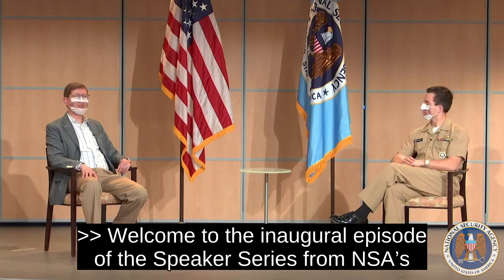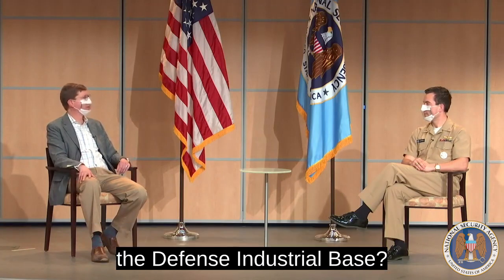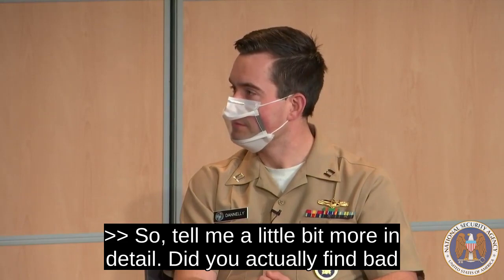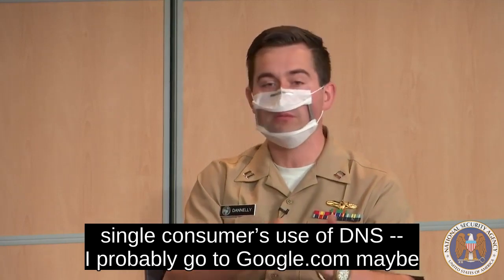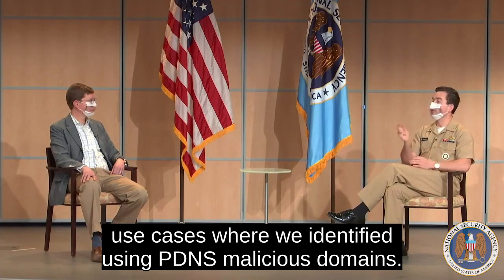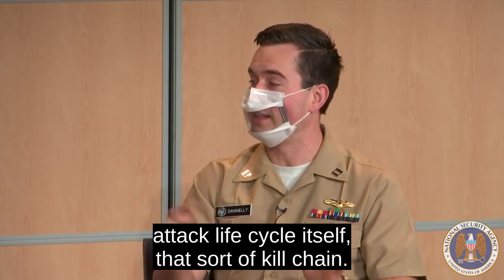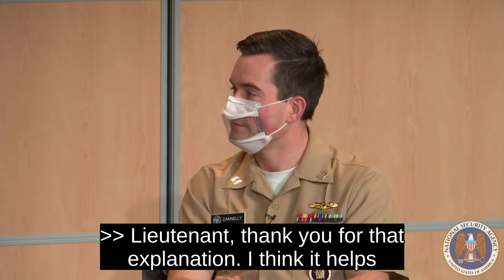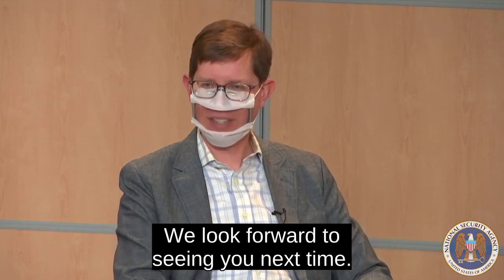The Effective Use of Protective DNS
Dr. Josiah Dykstra, host of the new NSA’s Cybersecurity Collaboration Center Speaker Series, speaks with Lieutenant Zachary Dannelly, United States Navy, about the effective use of Protective DNS.

Speaker Bio: LT Zachary Dannelly is one of our technical experts who has led numerous initiatives looking at improving cybersecurity for the Department of Defense and Defense Industrial Base. Over the past year, he has spent considerable time studying and piloting protective DNS as one approach to cybersecurity.